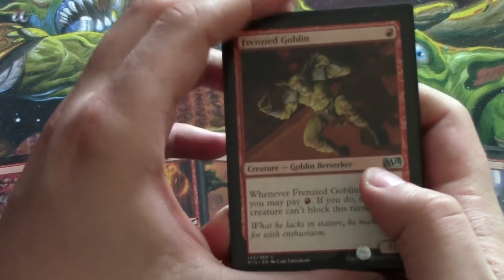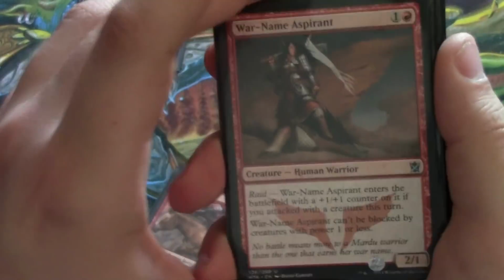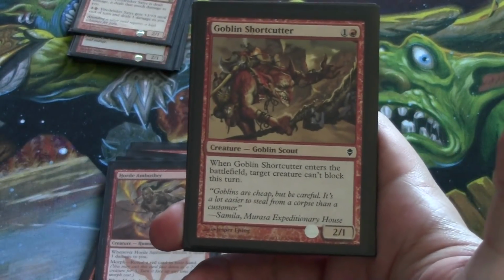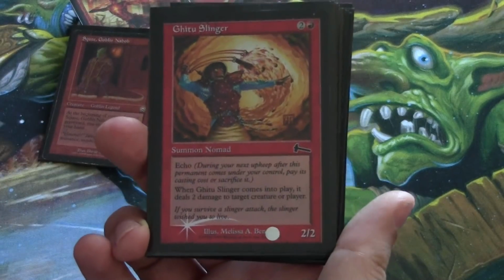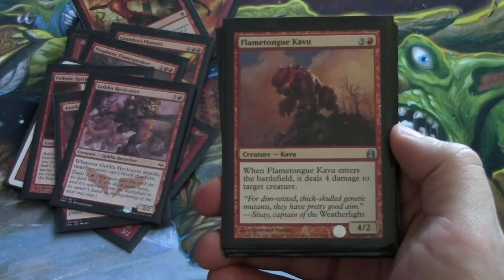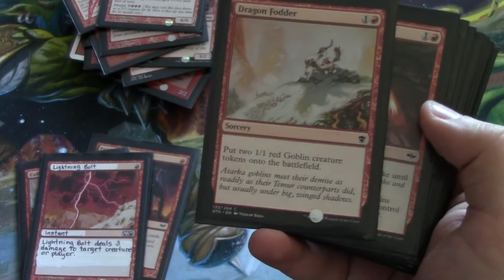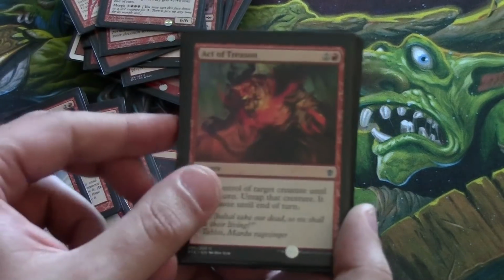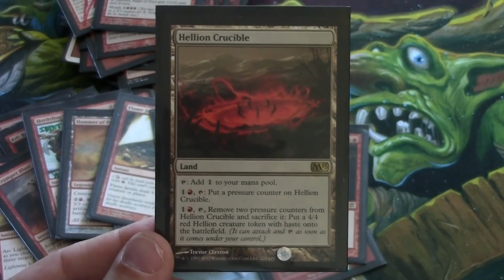Talkin' Noob Cube - Red Cards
Any suggestions for Red cards to add to the Cube or for Red cards to cut?

Please feel free to log-in and draft it. I'd love to see the decks you come up with!

WHAT IS CUBE?

What is up with this Noob Cube?